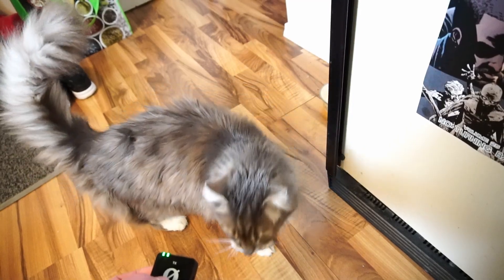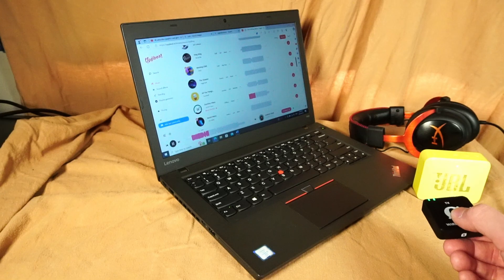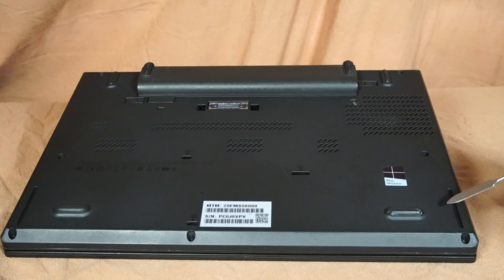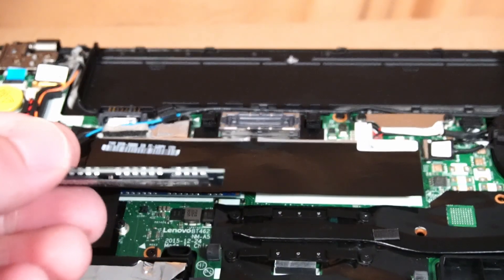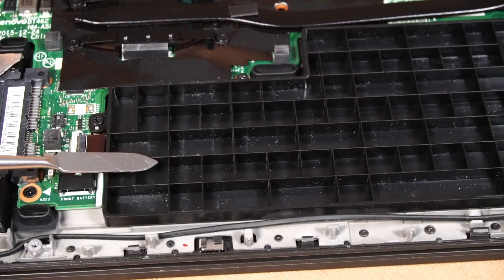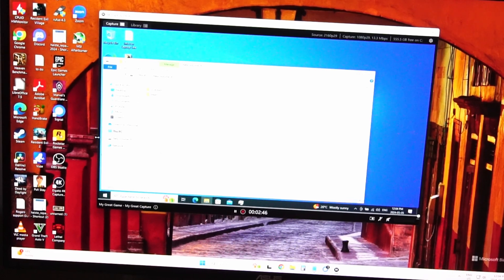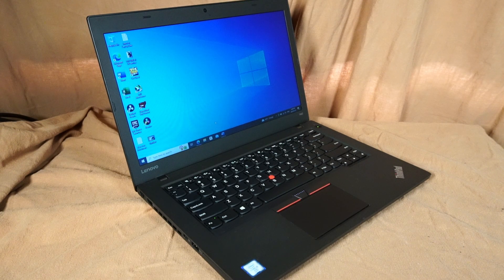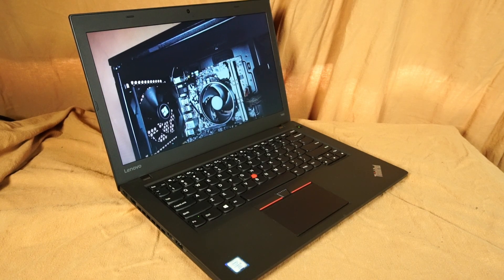Lenovo ThinkPad T460 in 2024: Review & Gaming Tests!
I  test run a Lenovo Thinkpad T460 Laptop

Intel(R) i5-6300U CPU
Intel(R) HD 520
16GB SK Hynix DDR3 1600MHz RAM
256GB SanDisk X600 Solid State Drive

0:00 Intro
0:14 Hardware Specs
0:54 Speakers
1:12 Keyboard
1:17 Touchpad/point
1:27 Less Bells & Whistles
1:36 Input/Output
2:06 Battery
2:10 Bottom
2:26 Teardown
2:58 Motherboard Tour
4:48 Video Editing/Rendering
5:34 Gaming
5:55 Portal 2
6:25 Super Meat Boy Forever
6:58 Cat Quest
7:26 Daily Driver?
7:50 Use in 2024?
8:21 Bye